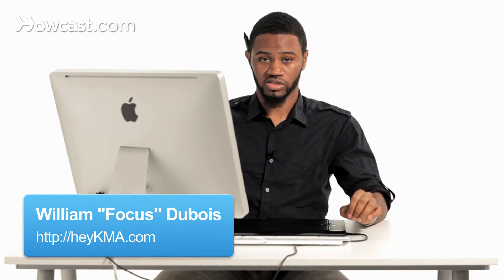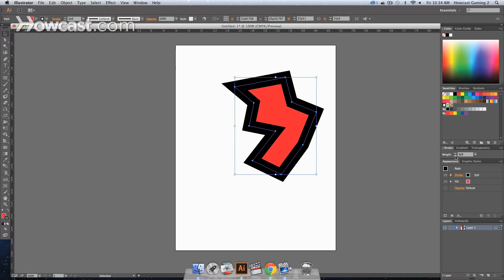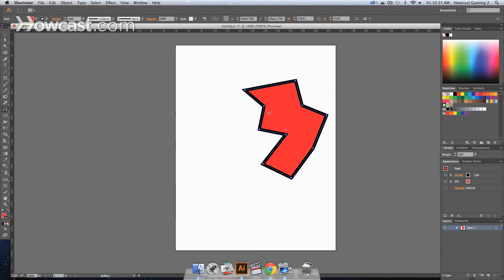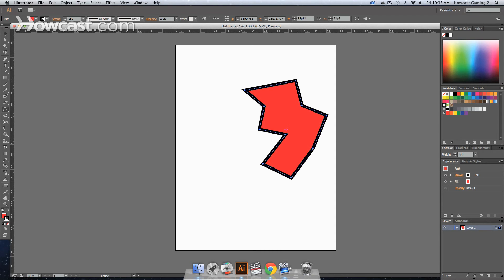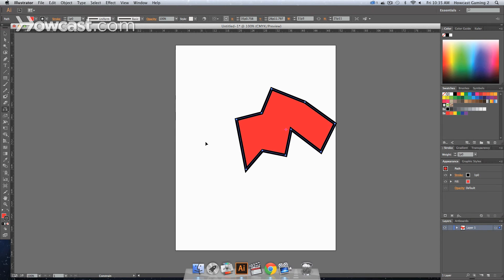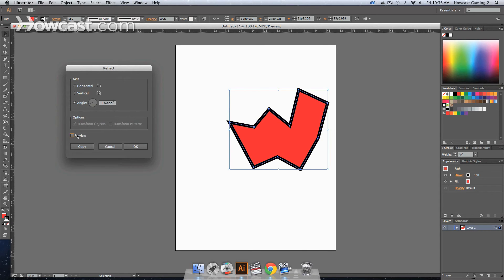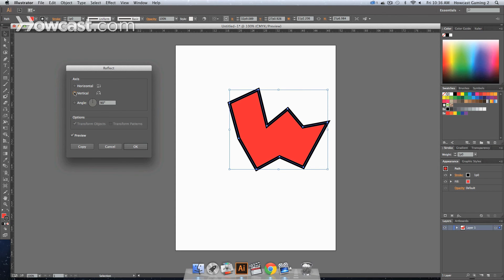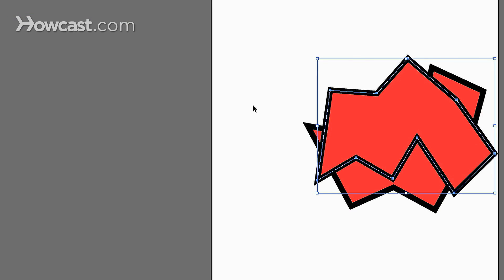How to Reflect Objects | Adobe Illustrator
This is how you Reflect Objects in Adobe Illustrator.

So we're going to go over to our Tools Panel and we're going to click the Pen Tool.

And using the Pen Tool we're just going to click out a bunch of points, just so we have an odd shape.  And with this odd shape on the board, let's change this stroke because its absolutely hideous.

Sometimes you may have drawn something on one side that you may want to flip and reflect to another side.

Now, a quick tool for that is to hit the "O" button on your keyboard or go to your Tools Panel.

By default, your Rotate Tool is in the same area that your actual Reflect Tool is.  So what you're going to do is you're going to click on the Rotate Tool, hold it down and then you're going to go down to the Reflect Tool, and you're going to notice that it says that the "O" is the hot key for actually using the Reflect Tool.

Now, once your object is selected, if you were to click anywhere on the board and drag down, it creates a line of symmetry and it will reflect according to that.

So, we can go here, over here, or if you don't want to use the actual Reflect Tool, you can go to your Menu, Object, Transform, and you can click the Reflect option, and you'll notice originally with Preview off, this is what our shape looks.

But if we want to reflect, let's say horizontally, if we were to click it, you'll notice that it flips over a horizontal axis, so.

If we were to click the vertical, it will click and actually flip over a vertical axis.

 And if we were to use the angle, which is essentially what the Reflect Tool does directly, you can actually change and specify the angle of reflection.

And you can either click OK and it will transform that or you if you click Copy, it will bring a new copy with the reflection and leave the old copy in its original place.

And that's how you use a Reflection Tool in Adobe Illustrator.